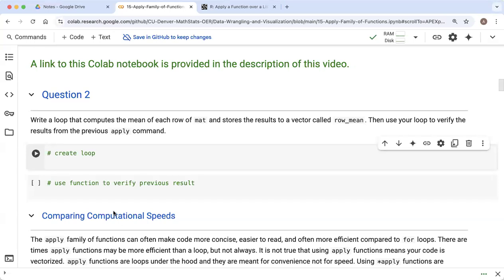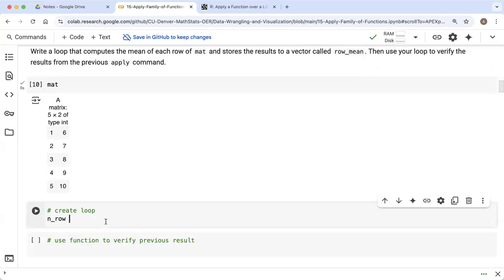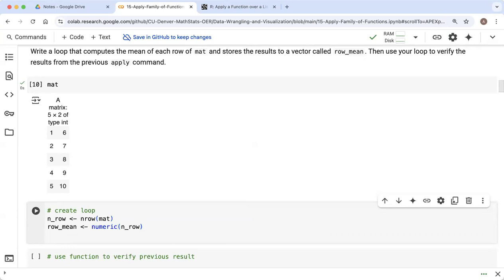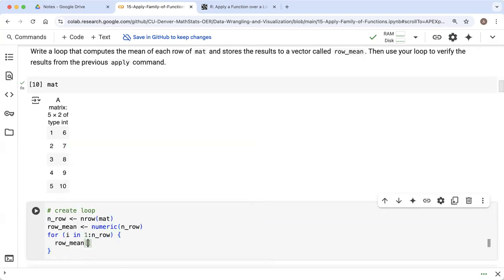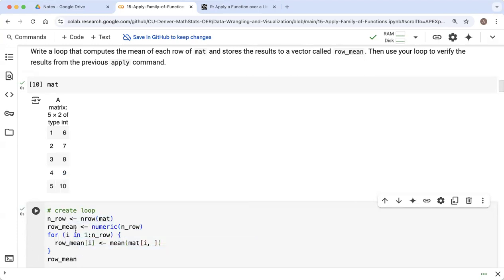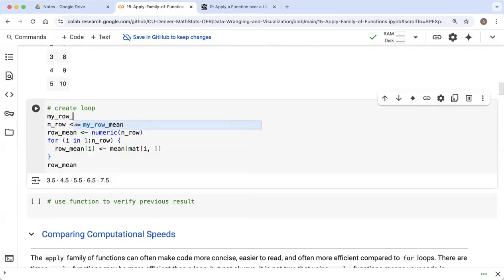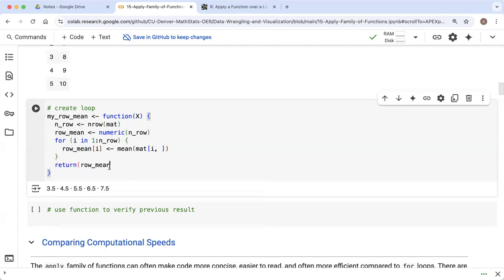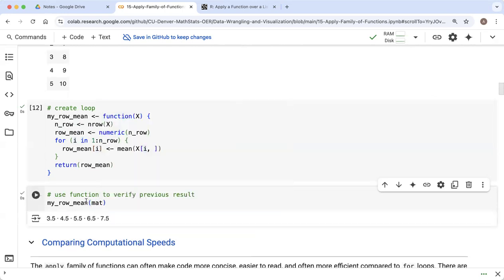Writing a for Loop to Compute Row Means